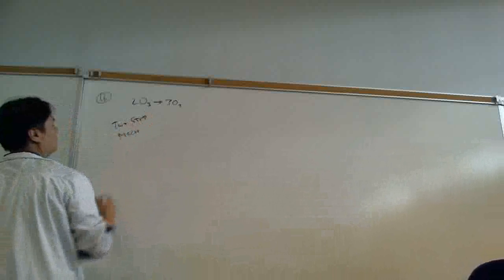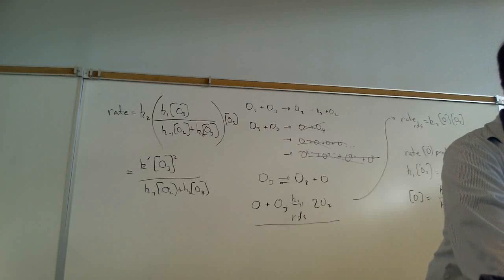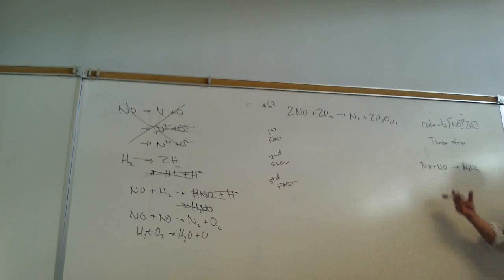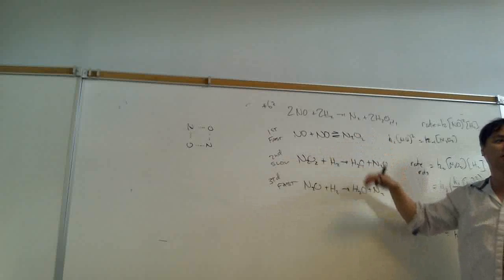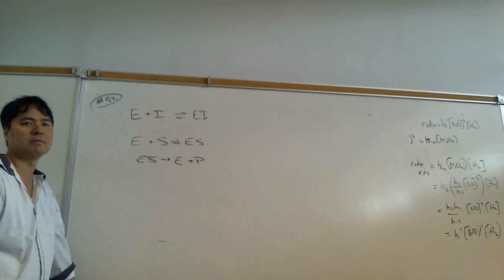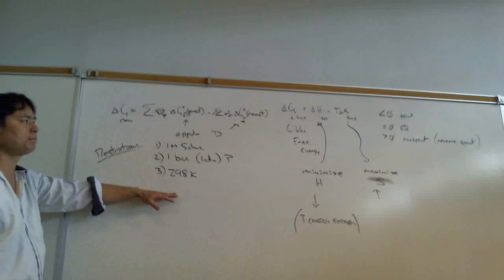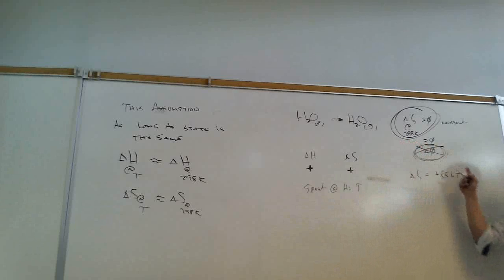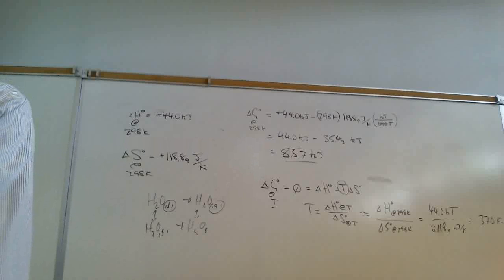Chem 1B AM 04132015